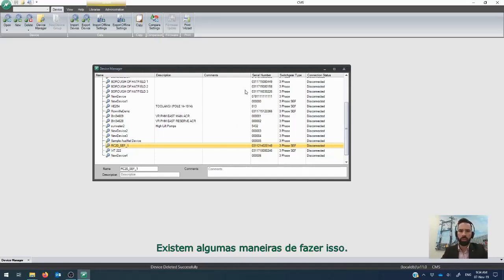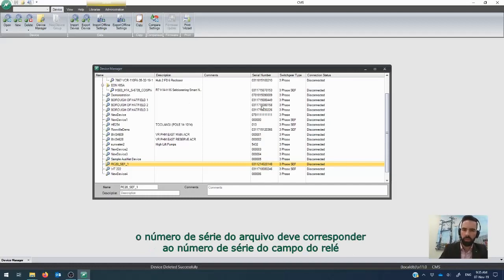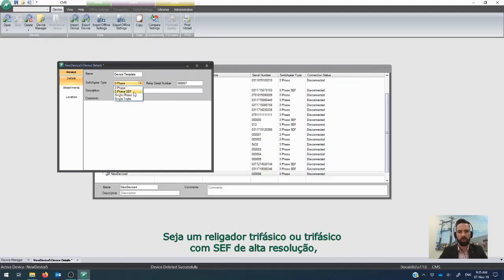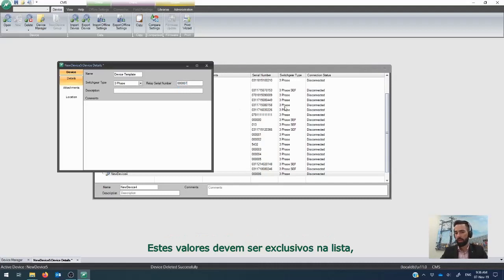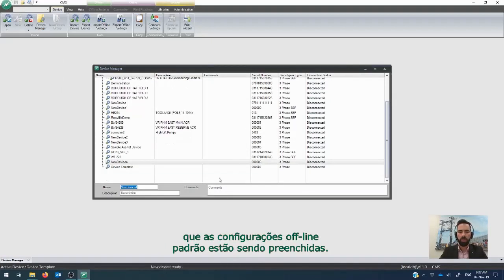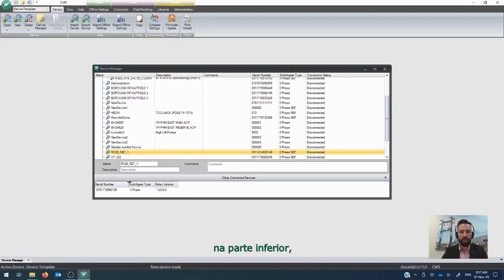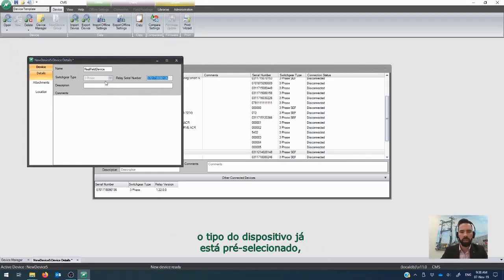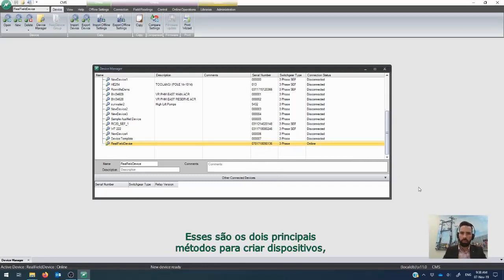01 Como criar um arquivo de dispositivo